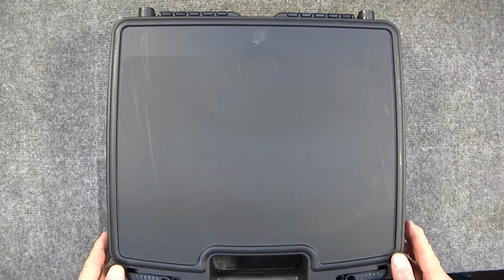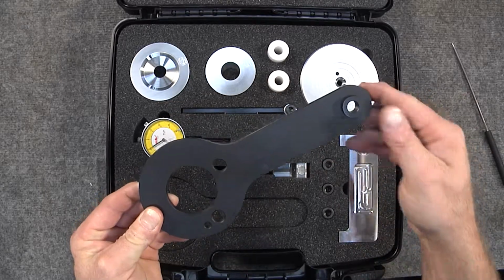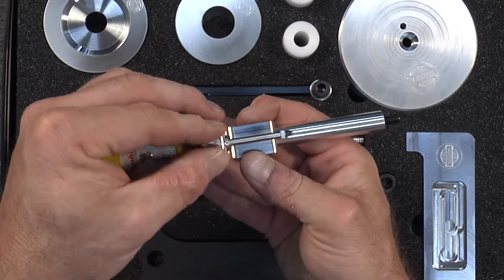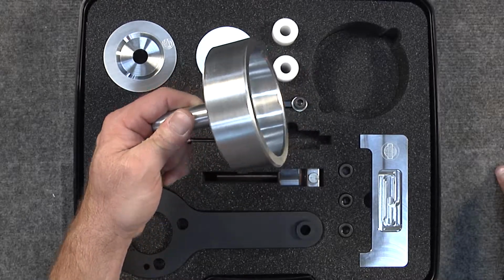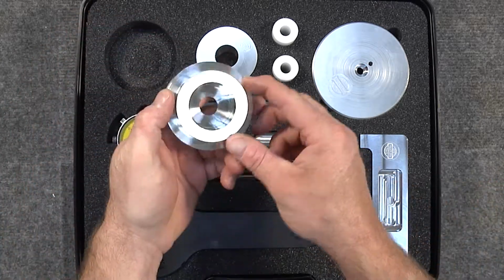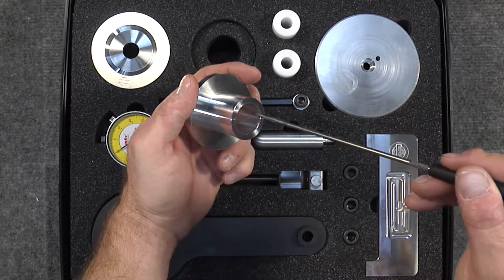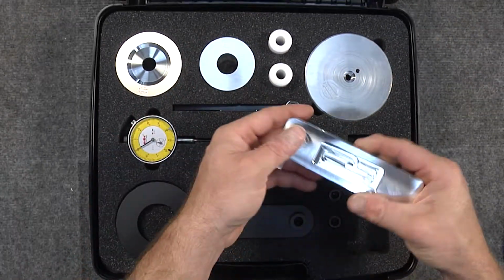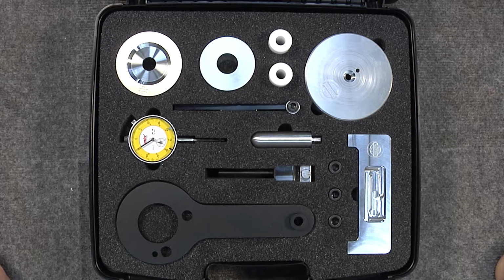LN Engineering M96 Faultless Supplemental Engine Assembly Tool Kit